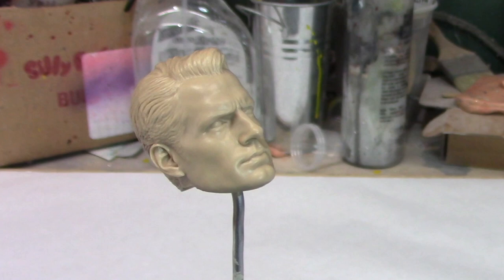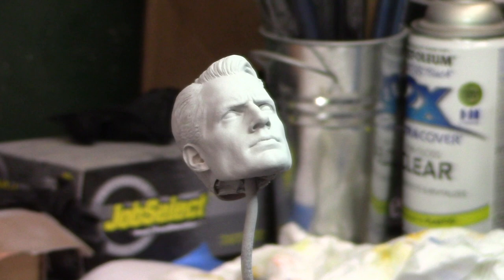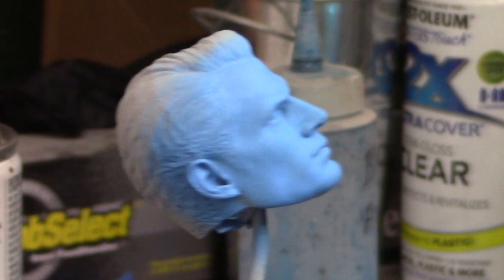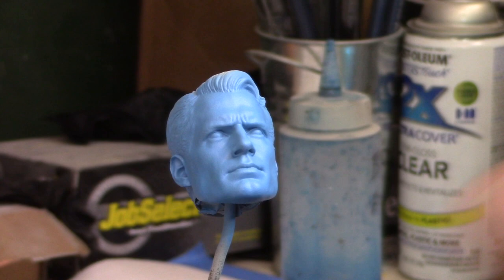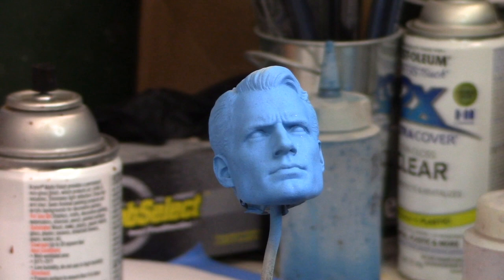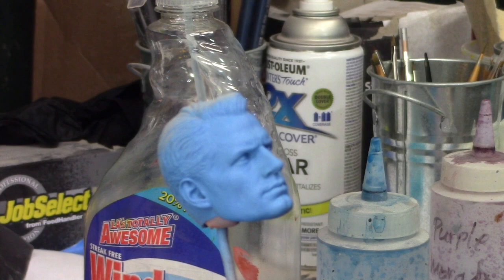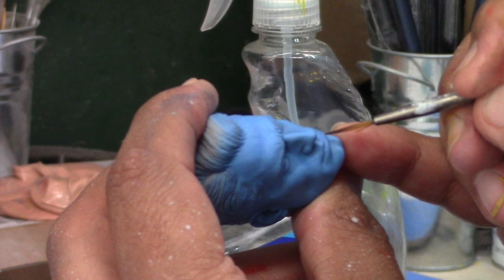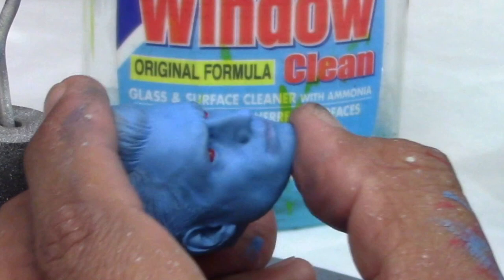Painting A Small Head Blue